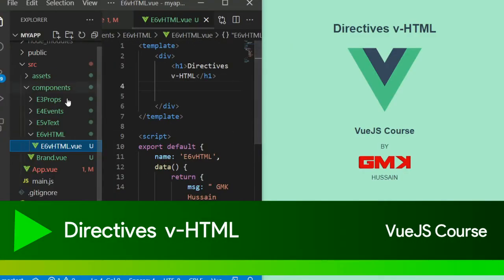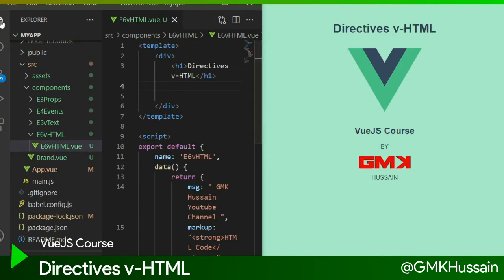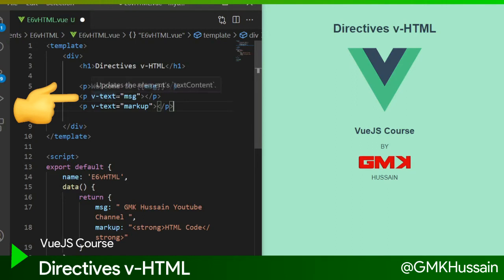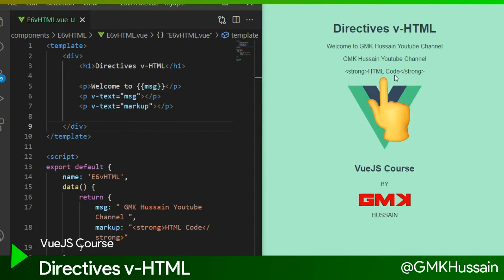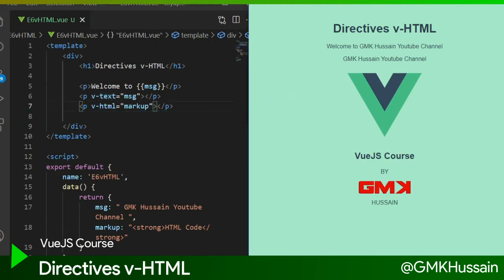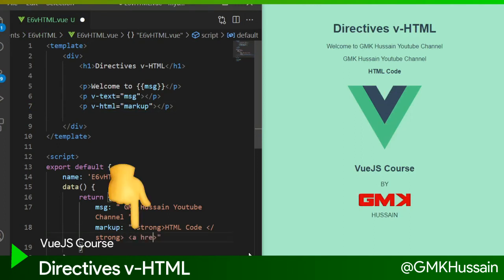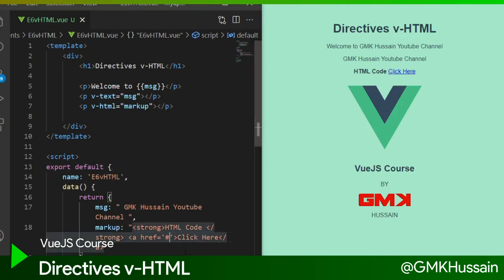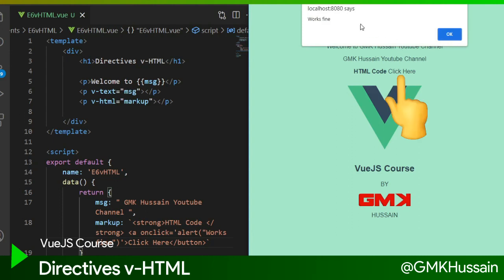Vue #6 🟢 Directives v-HTML {{ Mustache }} Complete VueJS crash course tutorial 2021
What are directives? What are some examples of Vue directives? How can we pass arguments to directives? What are directive modifiers?
Vue allows many features to render and style output and help format the template data and string data as well.